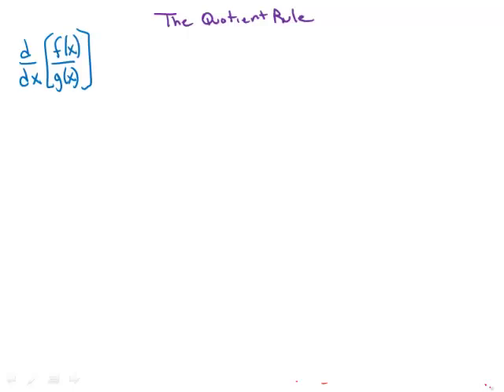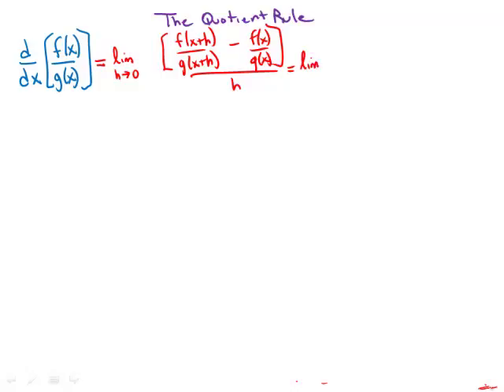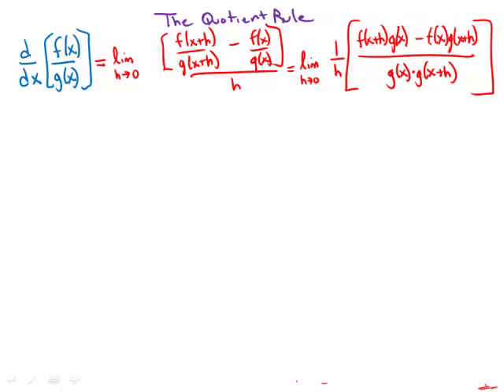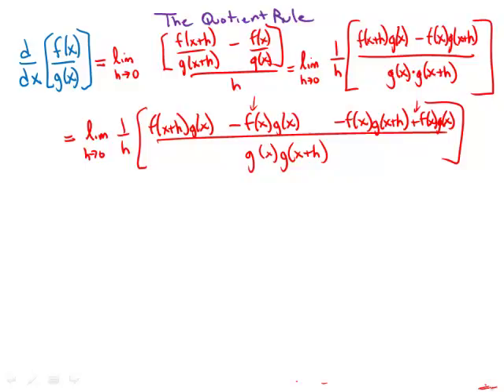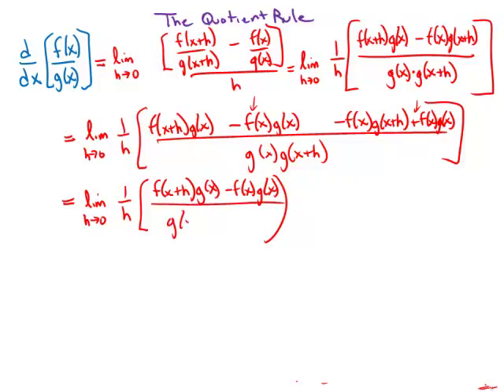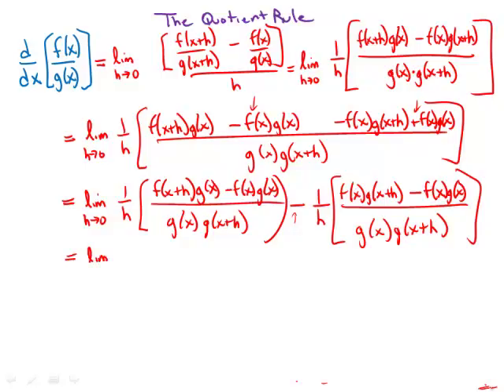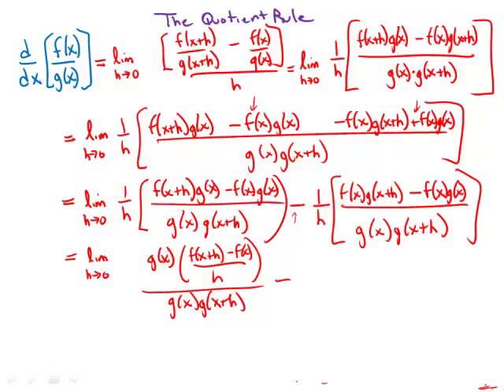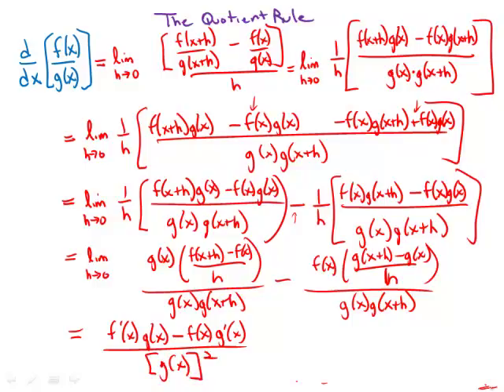Calculus: Quotient Rule